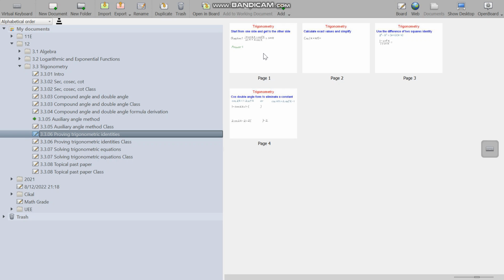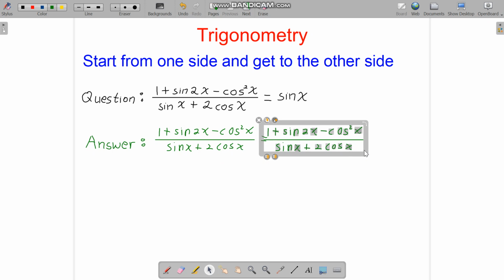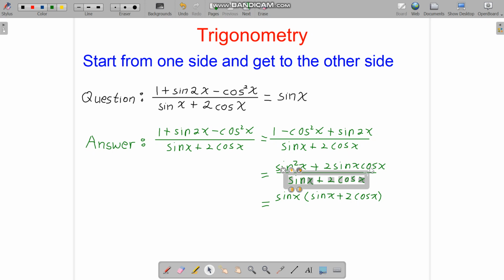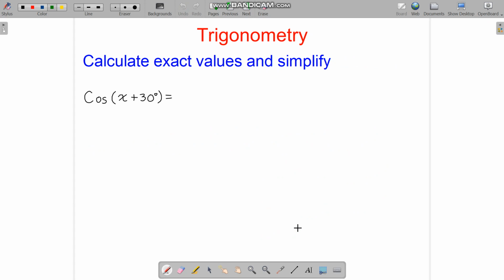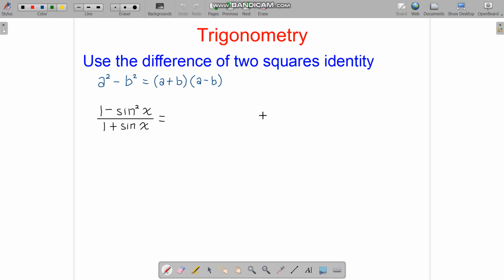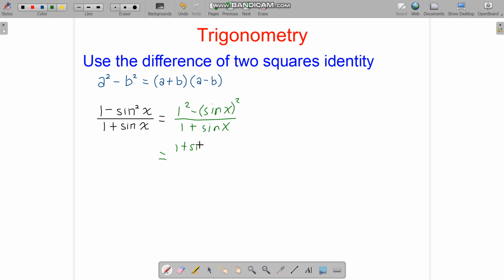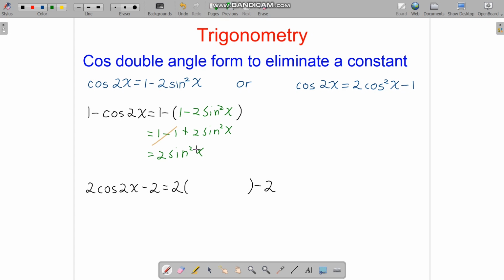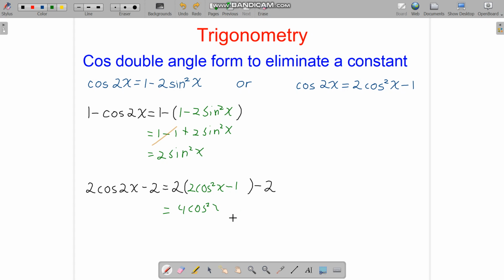Proving trigonometric identities